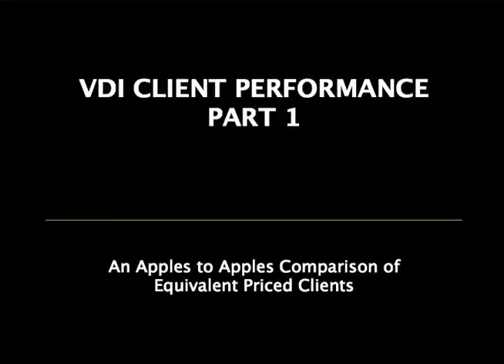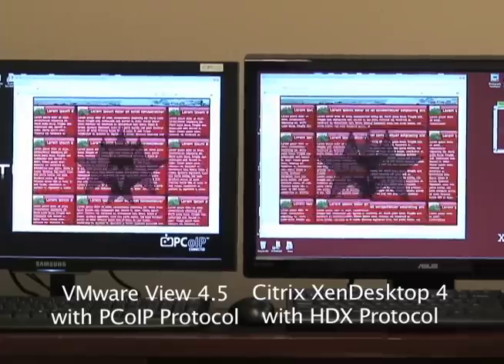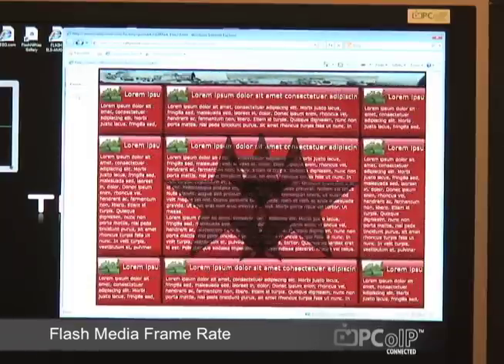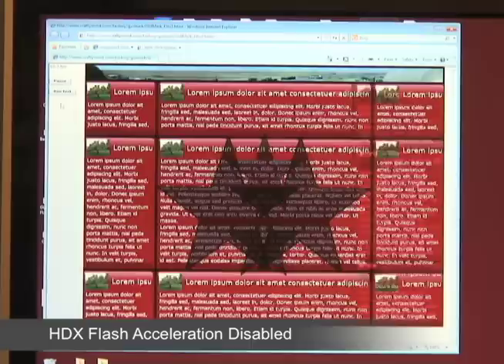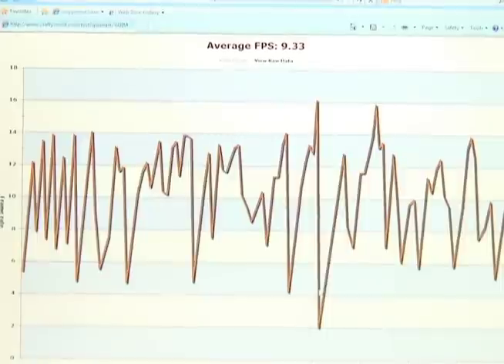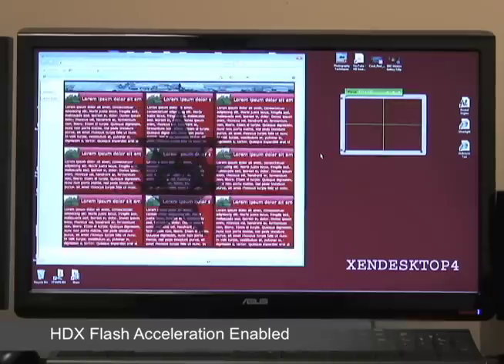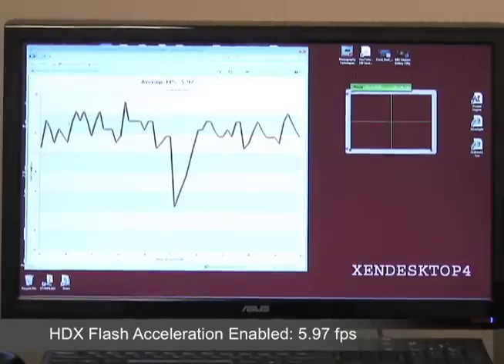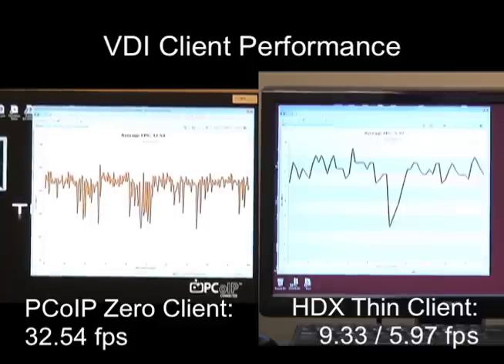VDI Client Comparison - Part 1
An apples-to-apples comparison on the multimedia performance of equivalently priced clients using VMware View 4.5 (PCoIP) and Citrix XenDesktop 4 (HDX).

Part 1 of 2:
In this video we demonstrate the frame rate performance of an integrated PCoIP zero client monitor compared to an Eden-class thin client (with and without MMR). The client devices are each connected via a 100Mbps LAN connection to a separate Windows VM operating on a common ESX 4.0.1 server.